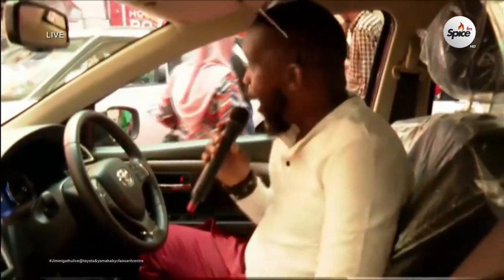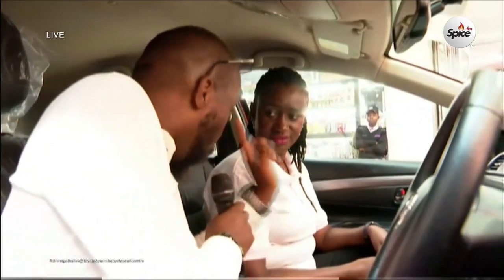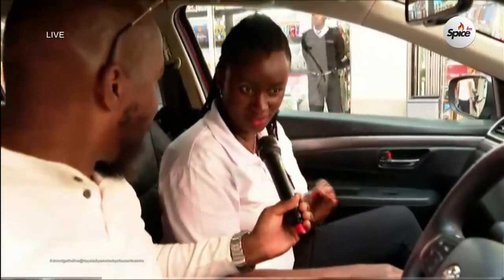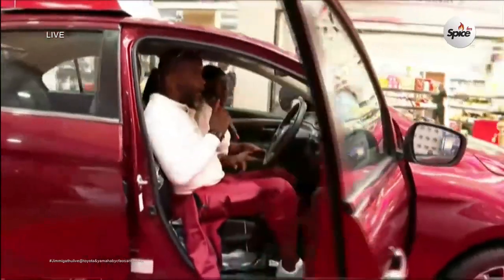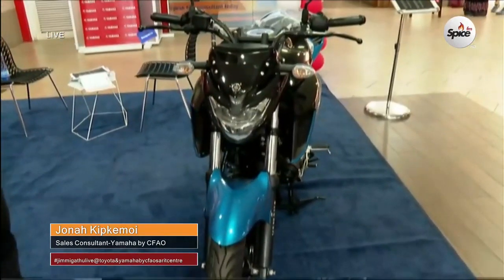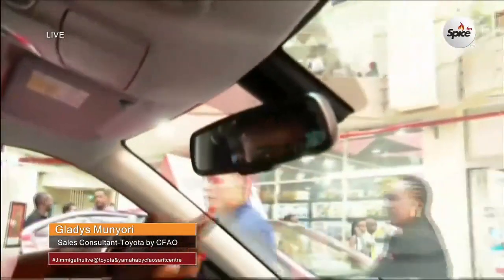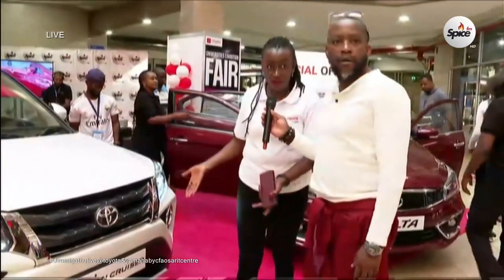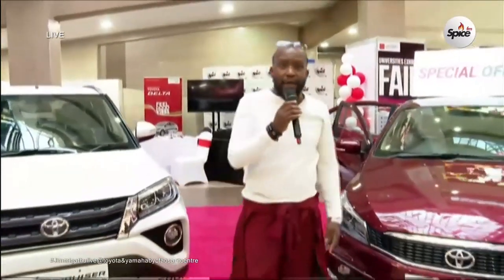New Belta and Urban Cruiser Gladys Munyori Interview by @jimmygathu @spicefm